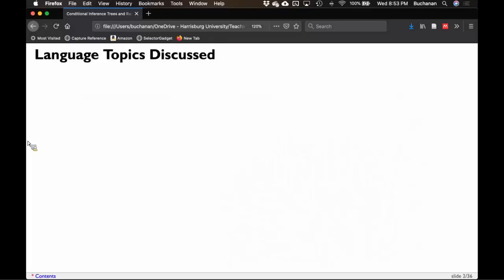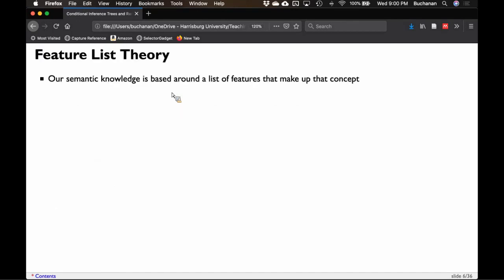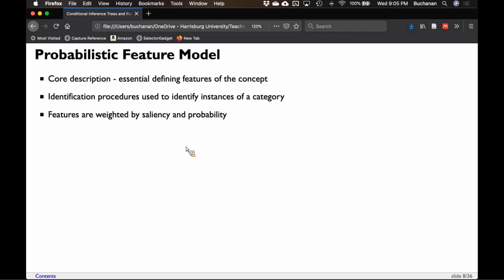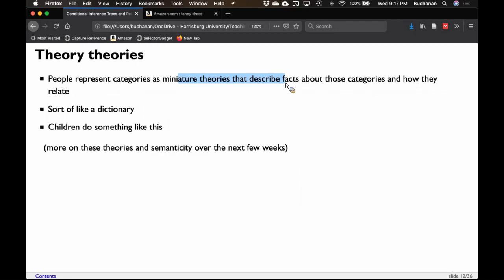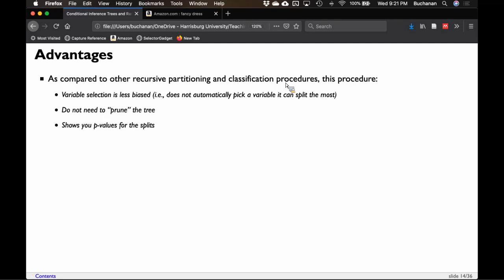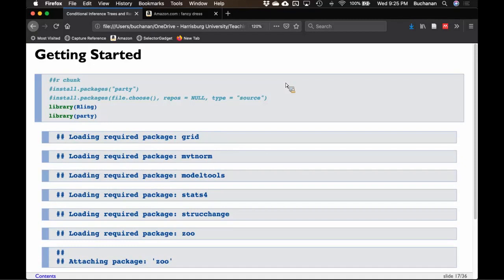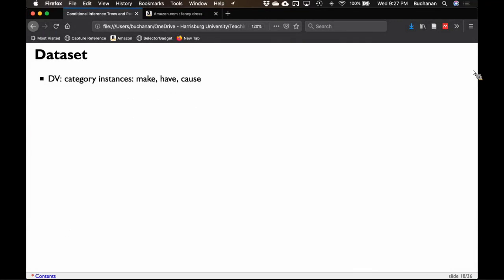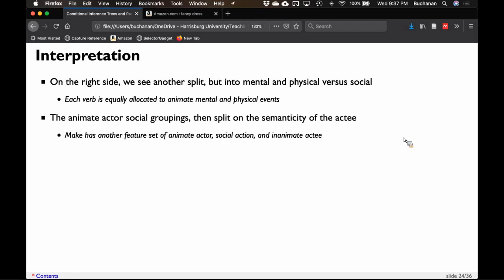R & Python - Conditional Inference Trees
This video is part of my human language modeling class - this video set covers the updated version with both R and Python. This video explores the use of conditional inference trees and random forests to determine how features and concepts are related to each other. Note: these videos are part of live online lectures, so random interruptions are normal!